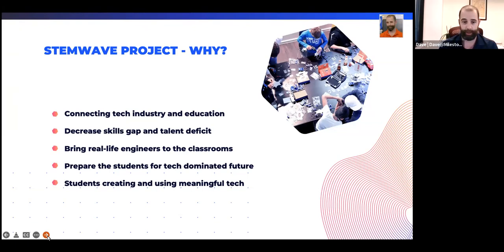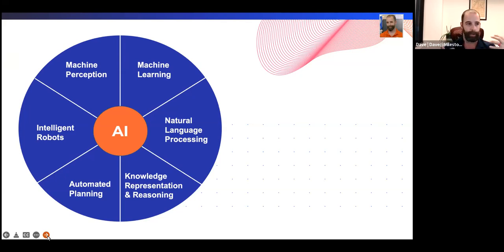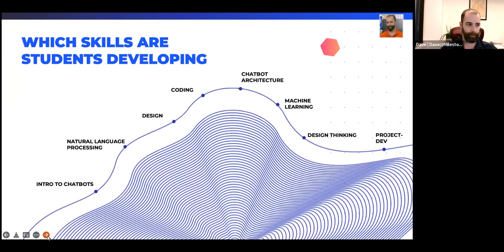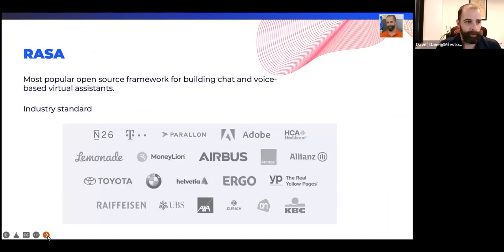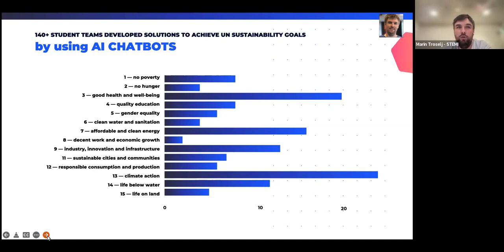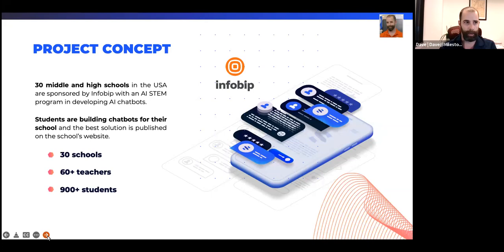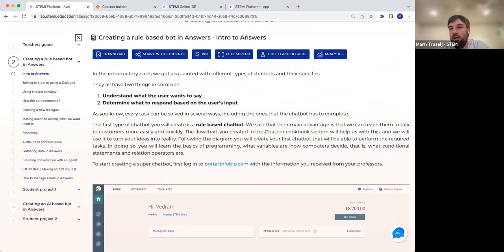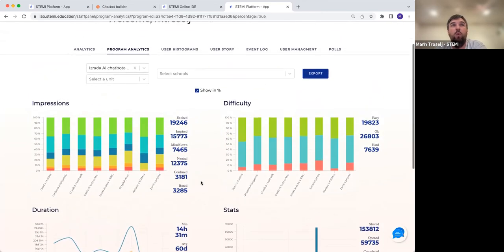NSTA Webinar: "Industry-based Artificial Intelligence STEM Program in Your Classroom"